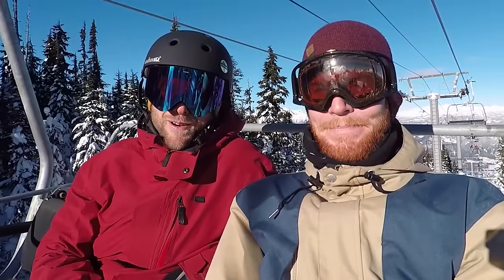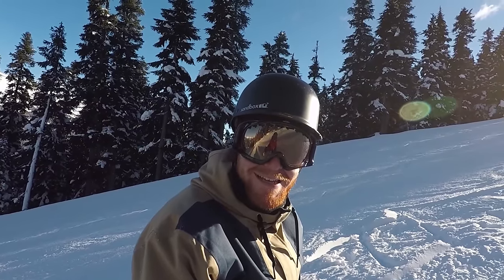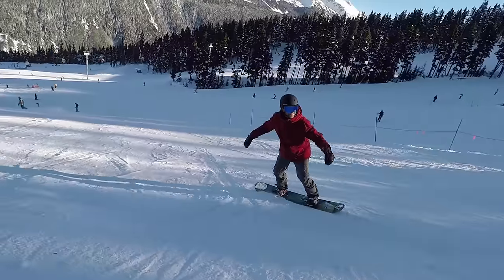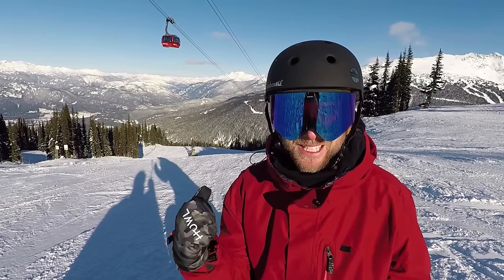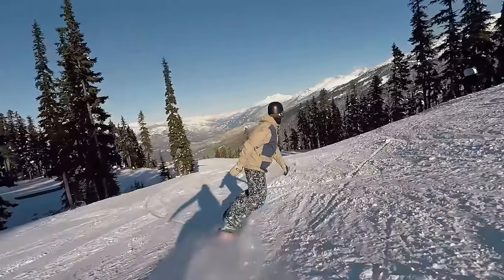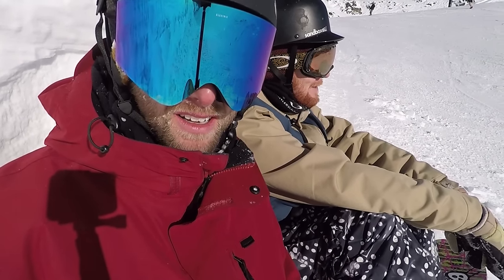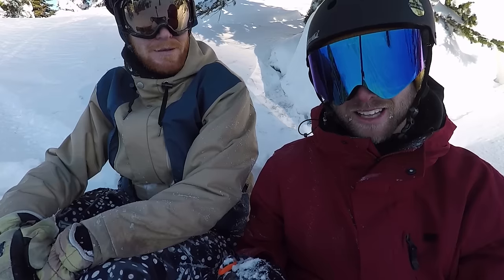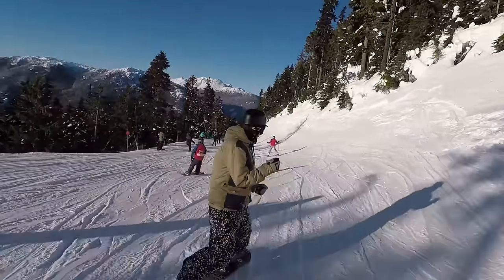10 Tips for Snowboard Carving Turns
In this video we have 10 tips that will help you improve your carving snowboard turns! A carve is when you ride your snowboards edge around a turn. Carving is an aggressive way to turn with your snowboard with speed and control. Carving is also necessary if you want to do spinning ticks in the park and for riding the half pipe. You can start learning to carve by focusing on one turn at a time. For the toe carve focusing on bending your knees toward the snow. For the heel carve pretending like you're sitting in a chair. As the individual carves improve you can start linking them together on a mellow slope. Always progress at your own pace and be safe while practicing your snowboard carving turns.